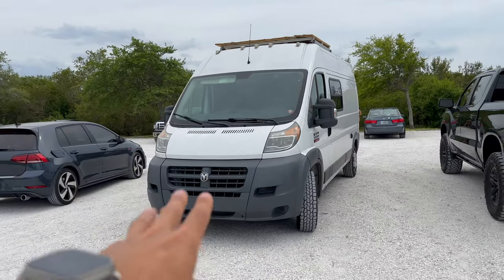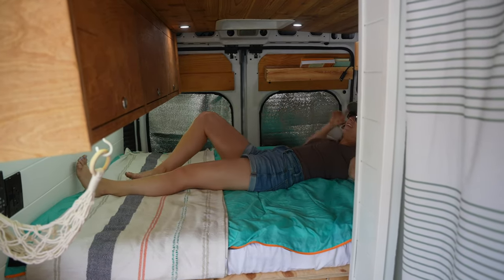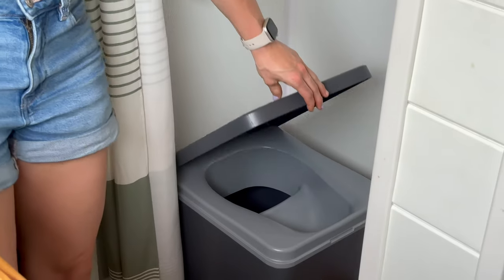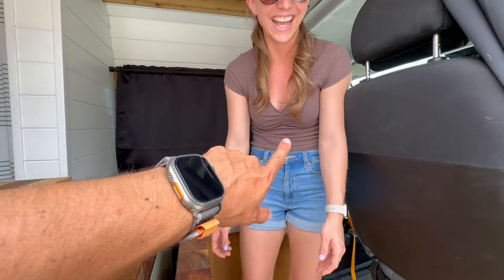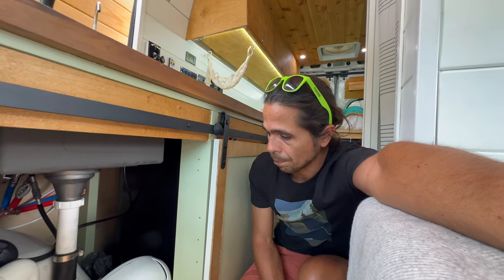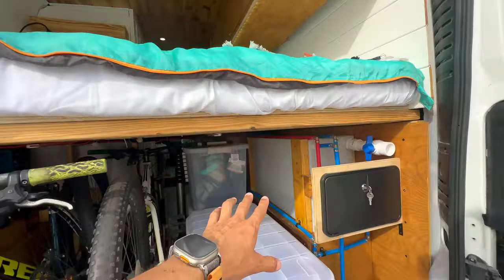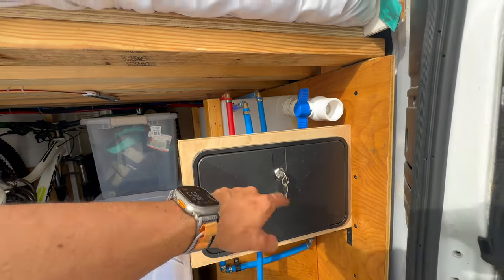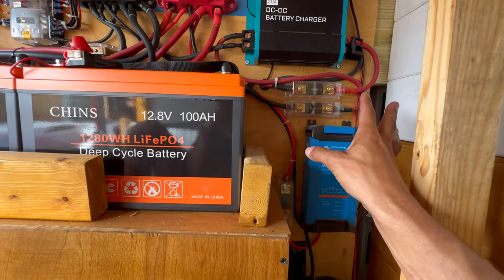U got to meet Lucy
Bye.

Main Camera: iPhone 8
Gimbal: Osmo Mobile
Drone: Mavic Pro